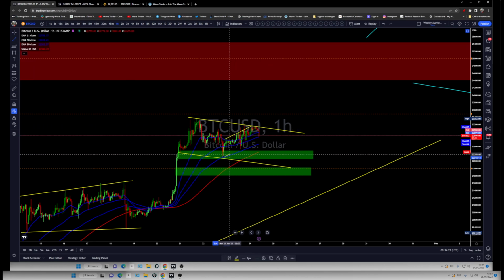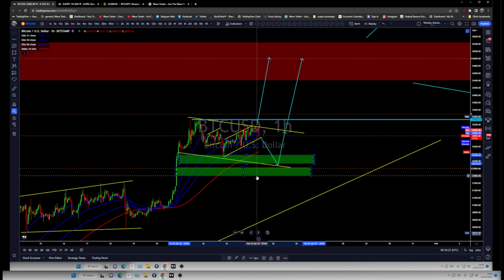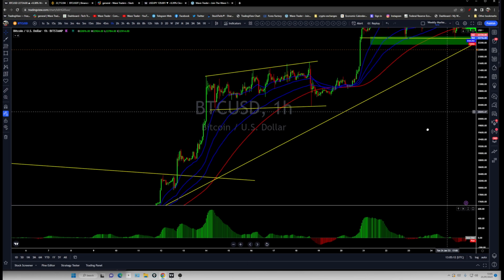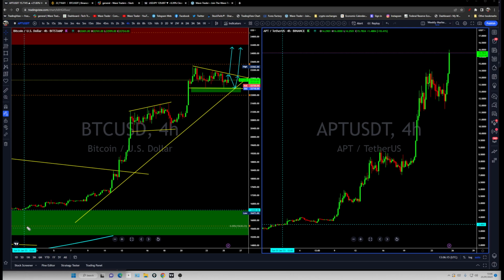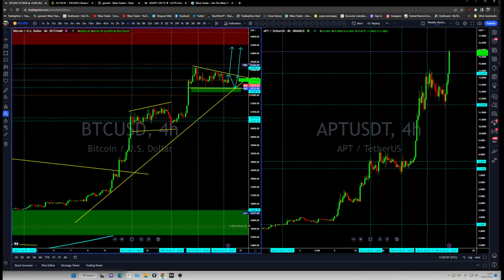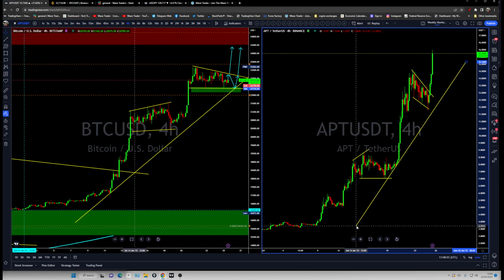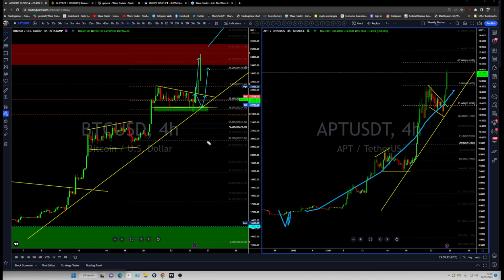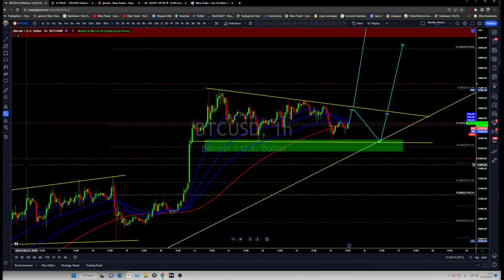BTCUSD is set to breakup (Setup)